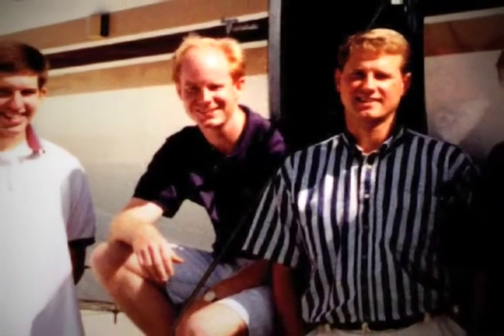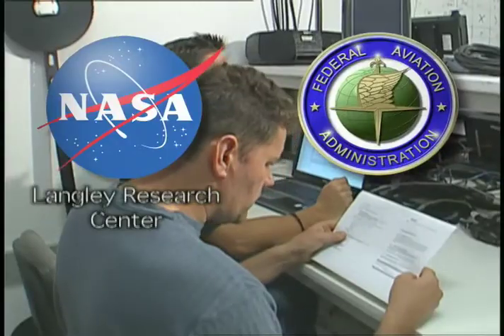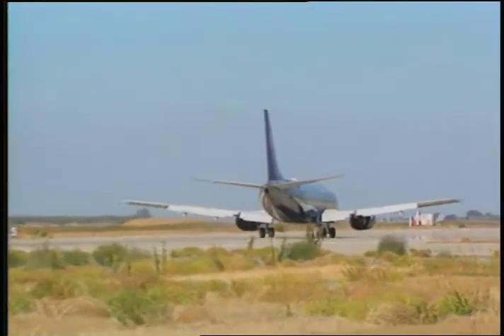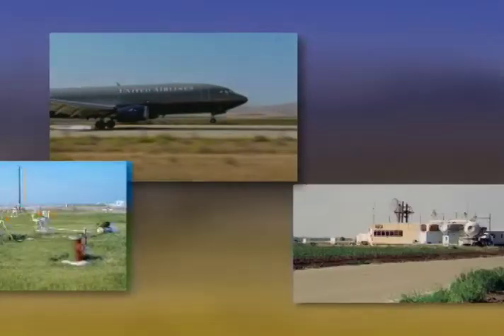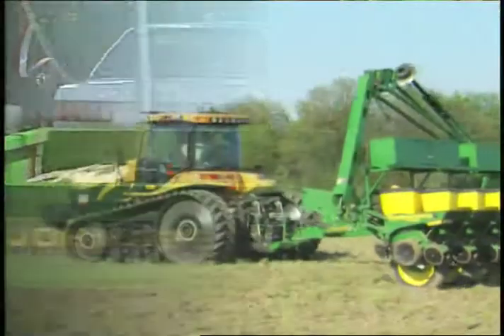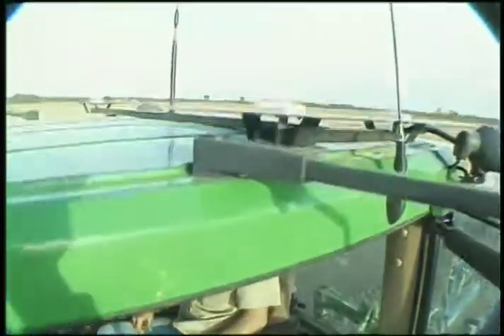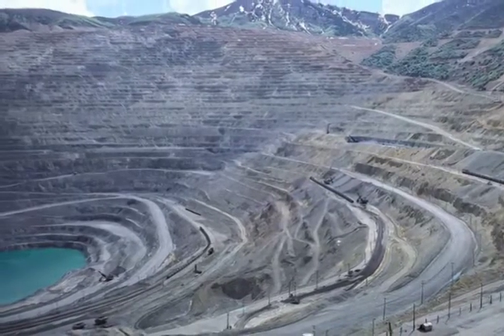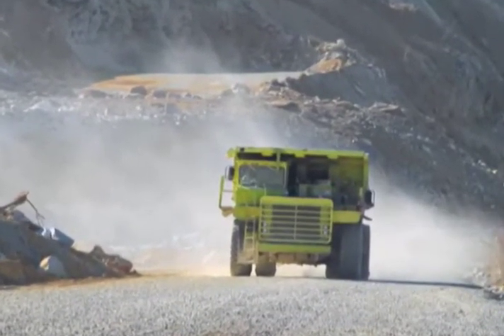NASA SBIR Hallmarks of Success - Novariant, Inc.